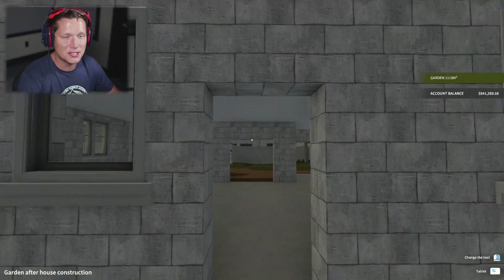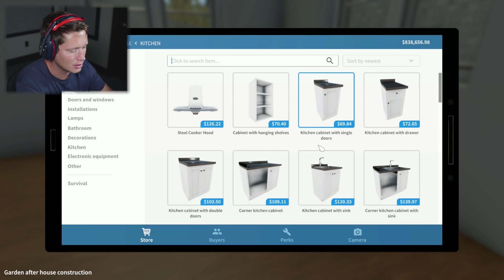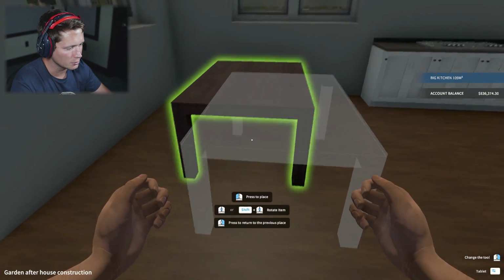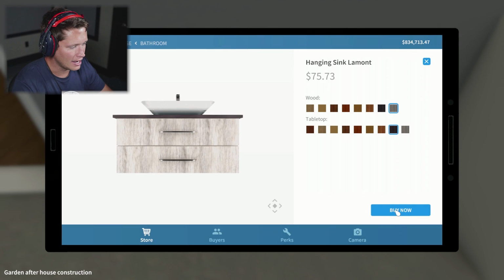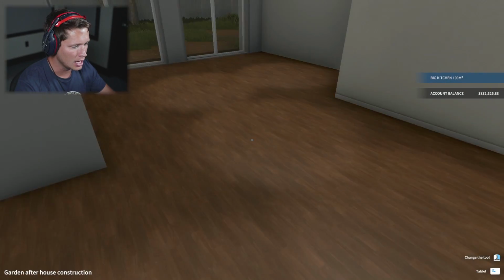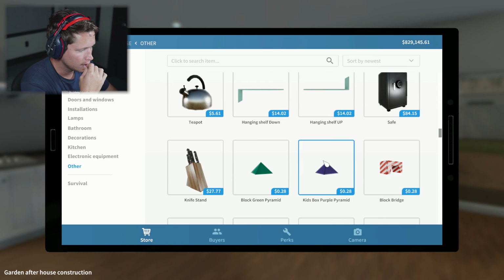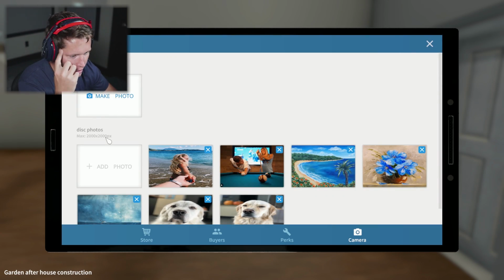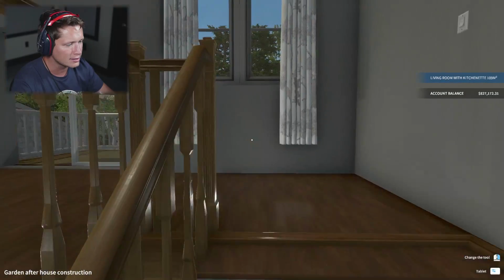House Flipper - The Ultimate Kitchen (Dream House Part 2)